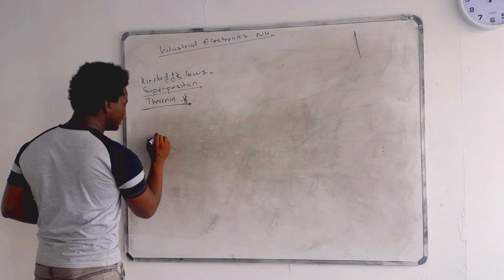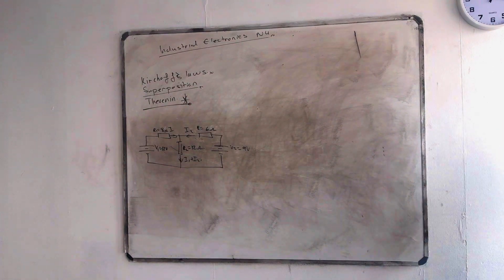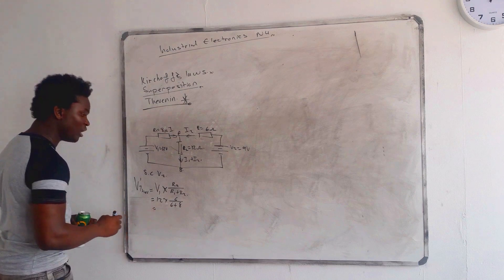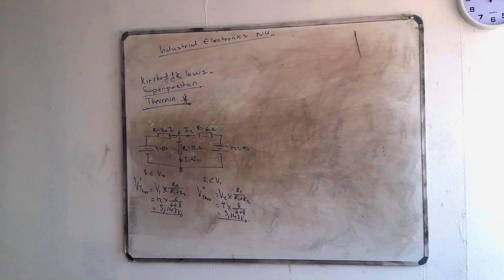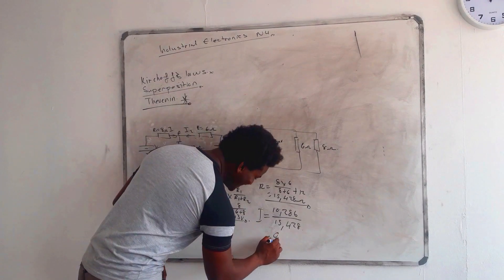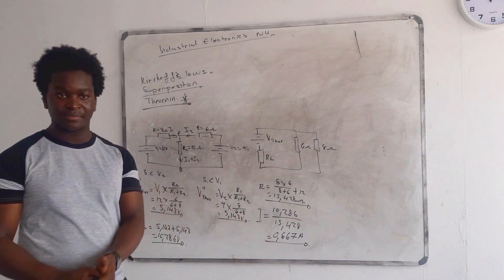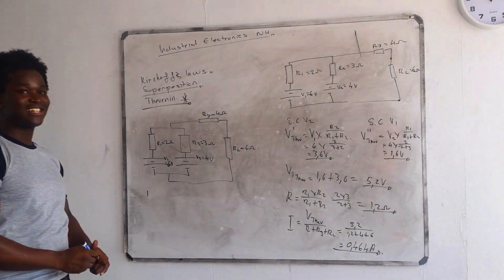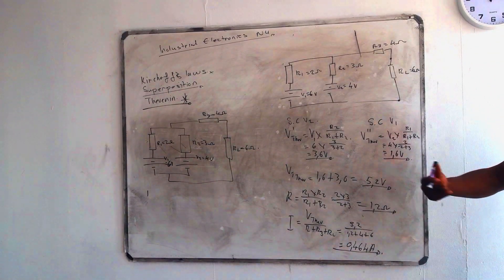Industrial Electronics N4 Thevenin made simple explained with 2 examples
South African Institute Of Science and Technology is where am at, Google it and send a shout out